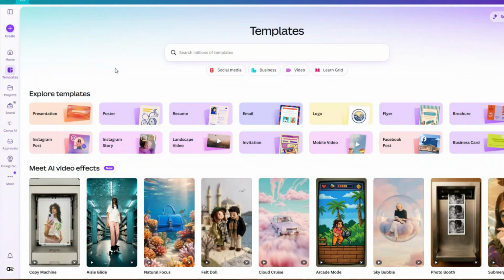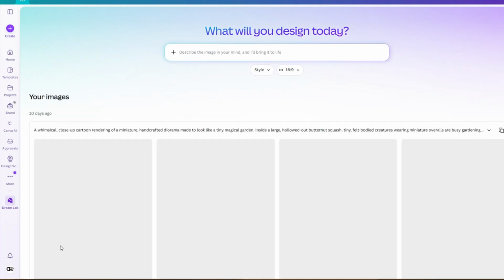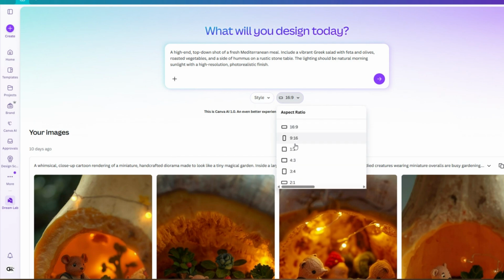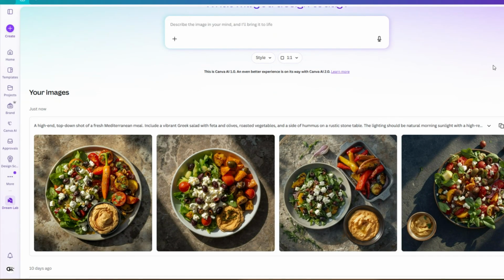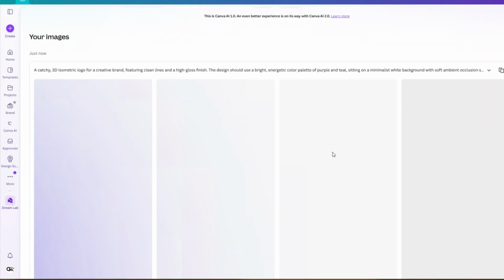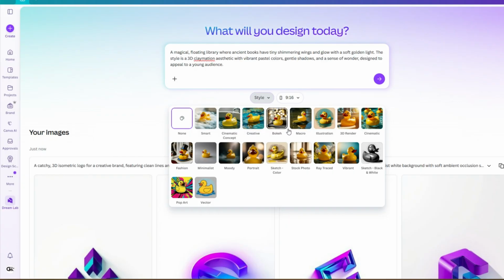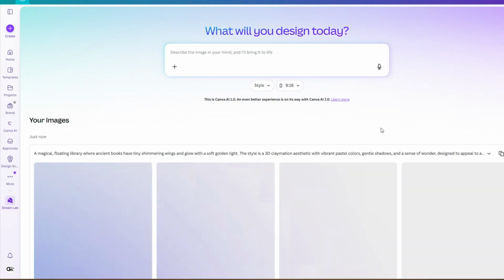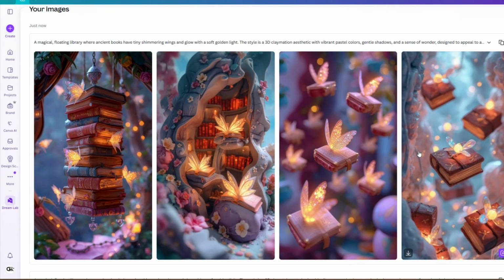Canva Dream Lab — Looks Amazing